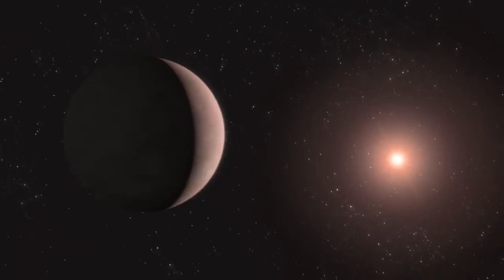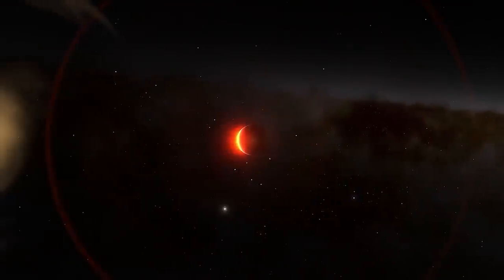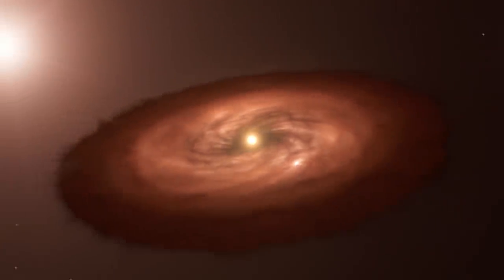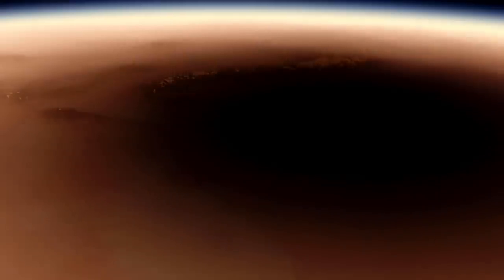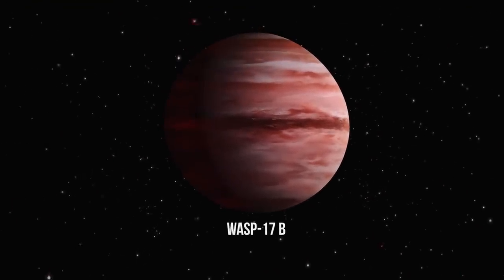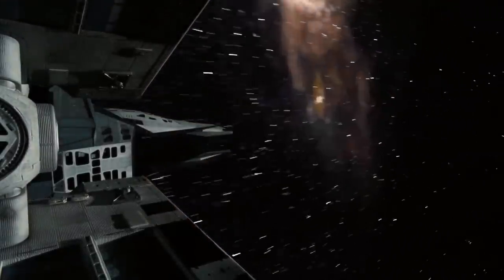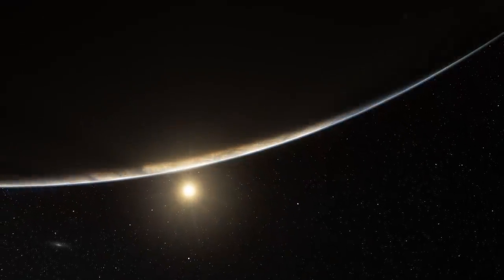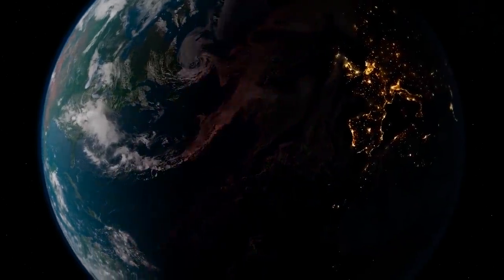Strange Celestial Body That Defies All Logic. What's Wrong With it?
Scientists recently discovered an exoplanet  from the Draco constellation, which is seven times the size of its star. It’s comparable in scale with a volleyball revolving around a tennis ball. In this video, you'll find out: what celestial bodies don't fit into the usual model of the Universe? Can a planet "swell up"? Will Earth become larger than the Sun? And most importantly,  how can a planet be bigger than its star?